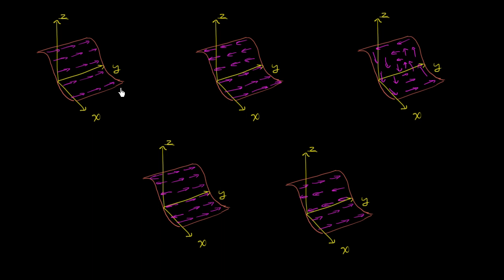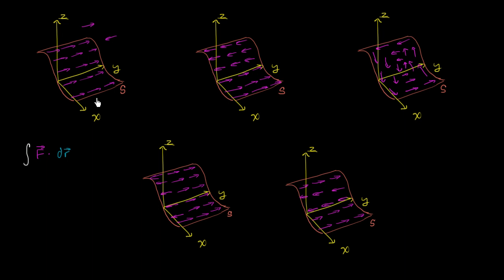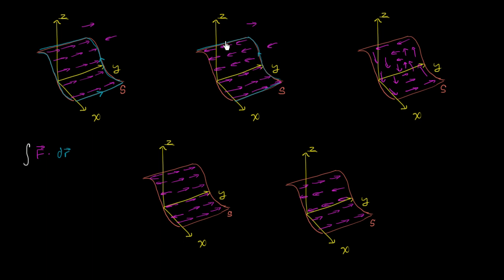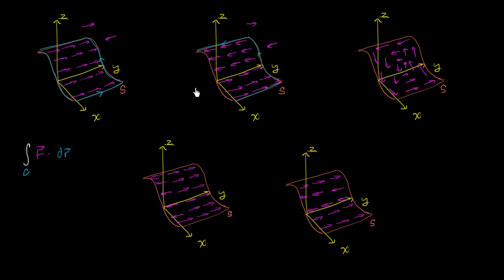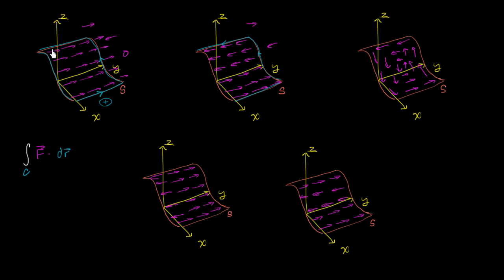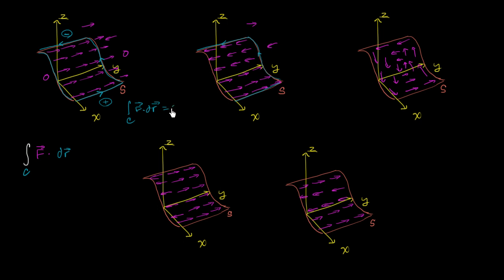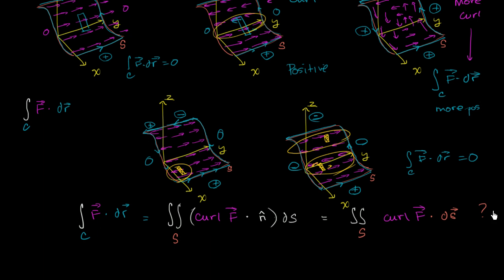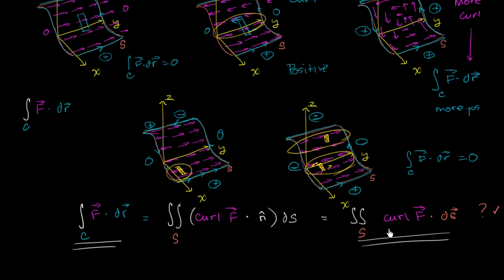Stokes' theorem intuition | Multivariable Calculus | Khan Academy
Courses on Khan Academy are always 100% free. Start practicing—and saving your progress—now

Conceptual understanding of why the curl of a vector field along a surface would relate to the line integral around the surface's boundary